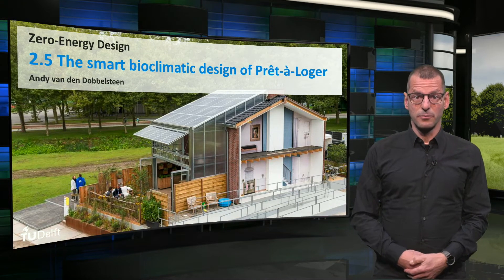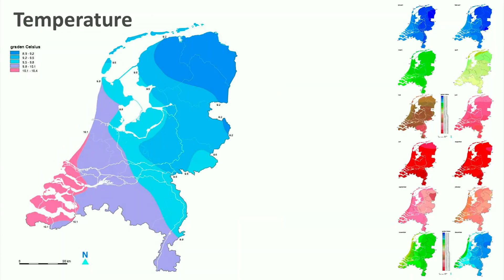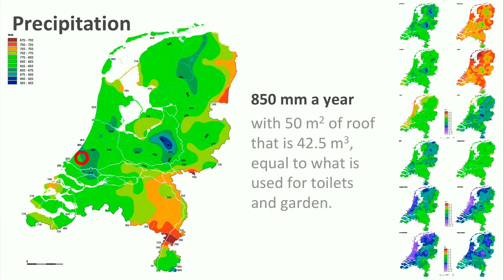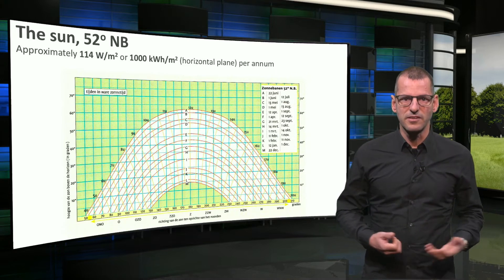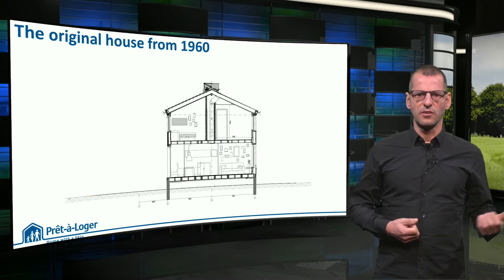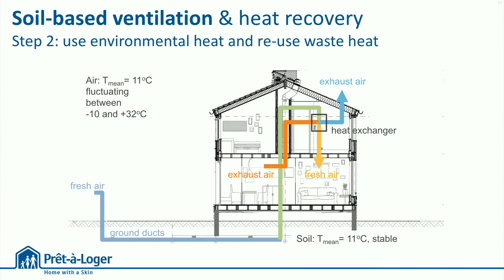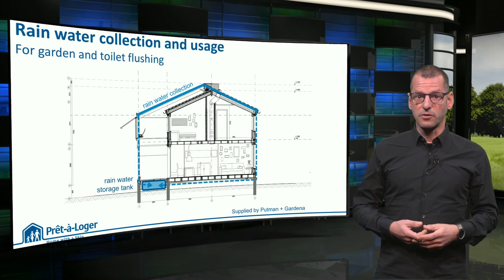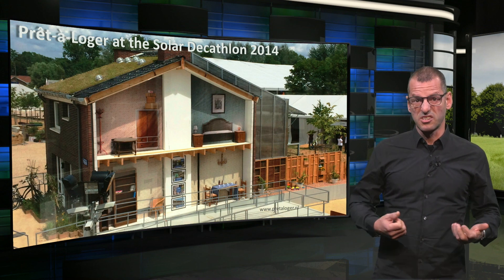ZEBD01x_2019_Module_2_2-5_Pret_a_Loger-video